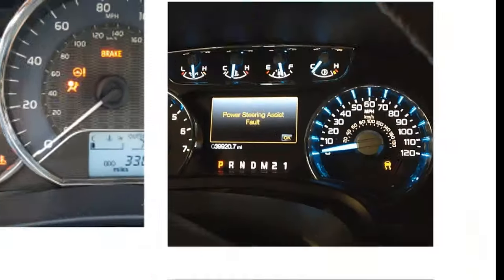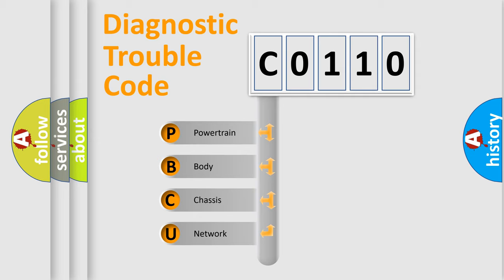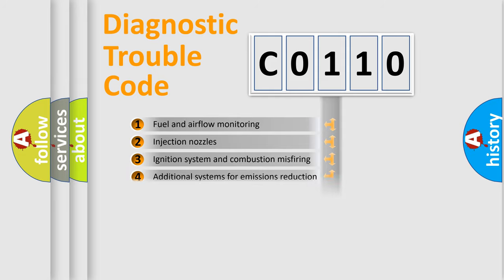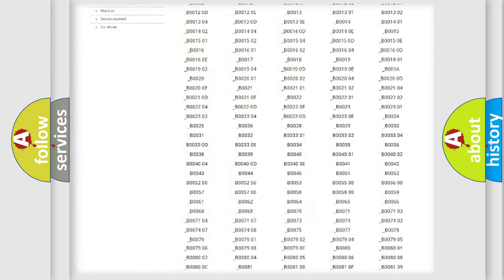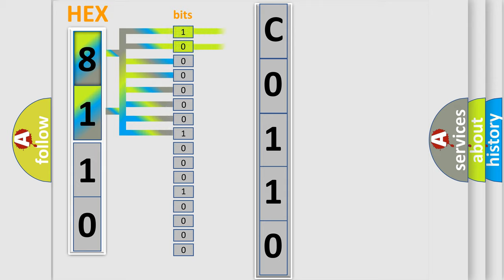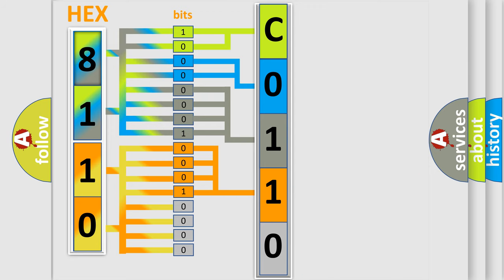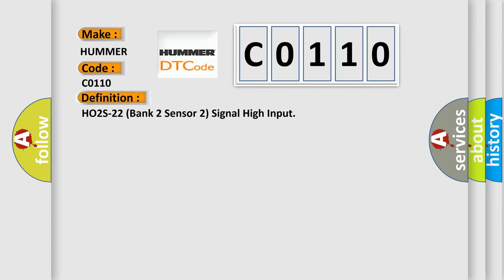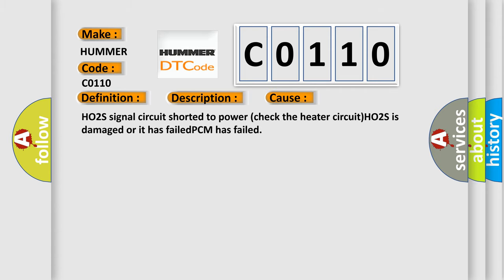DTC Hummer C0110 Short Explanation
Contents:
0:21 Basic DTC analysis according to OBD2 protocol standard.
1:48 Insight into programming
2:58 A diagnostically understandable description of the Diagnostic Trouble Code
3:05 Basic error definition

Make:
HUMMER
Code:
C0110
Definition:
HO2S-22 (Bank 2 Sensor 2) Signal High Input
Description:
Engine started,engine runtime over 2 minutes,ECT sensor more than 176 F,and the PCM detected the HO2S-22 signal was more than 1.2v for 3 seconds during the CCM test.
Cause:
HO2S signal circuit shorted to power (check the heater circuit)HO2S is damaged or it has failedPCM has failed